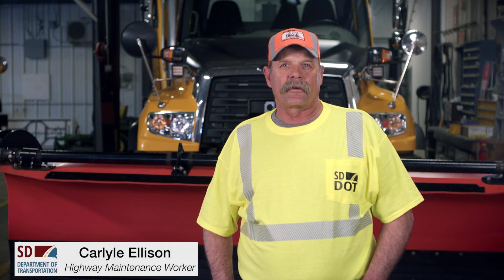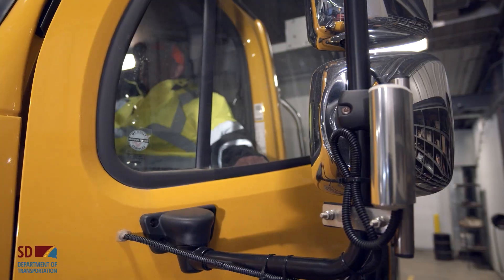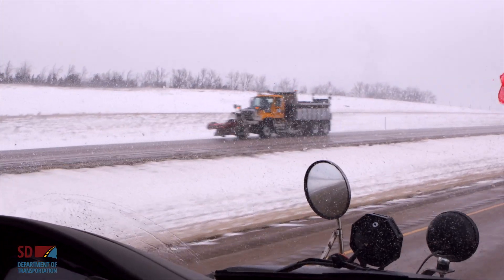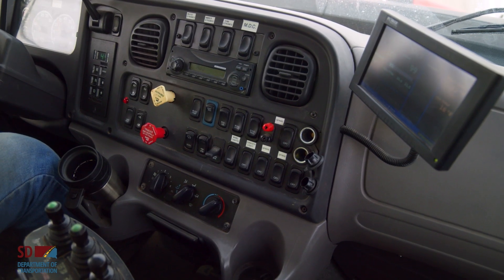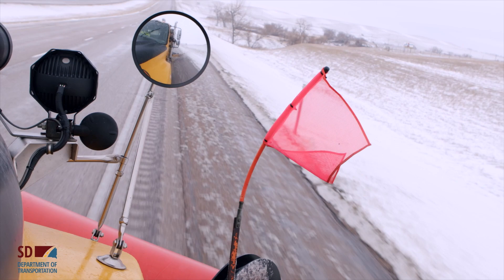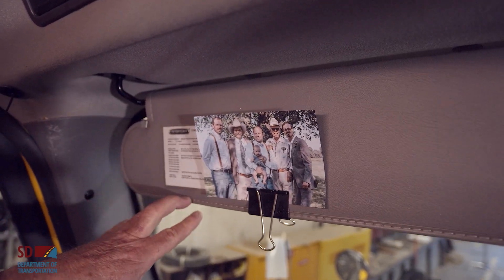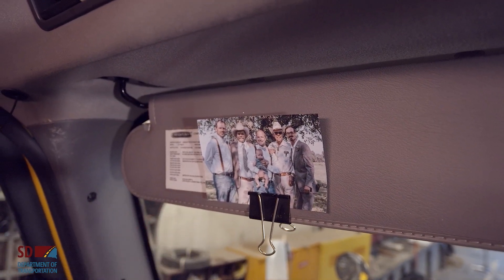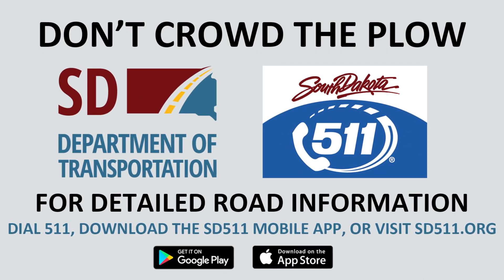South Dakota DOT | Carlyle